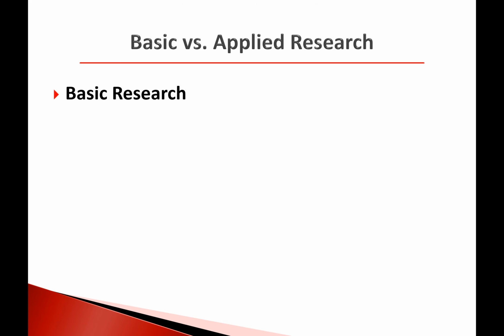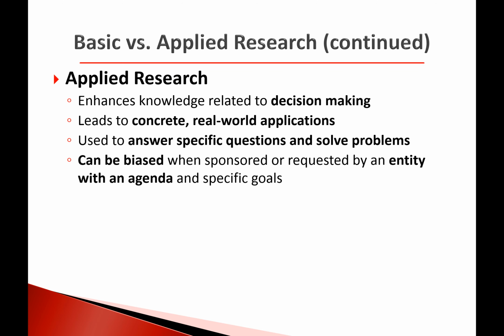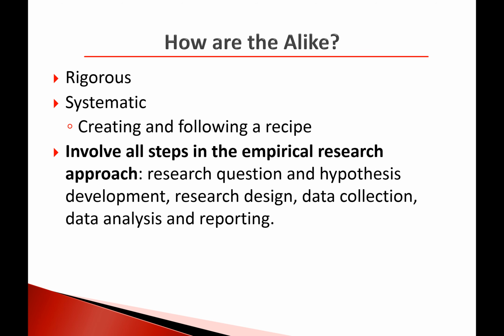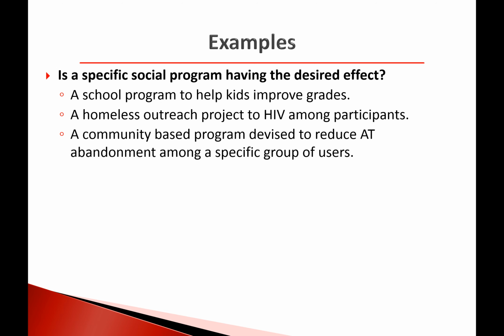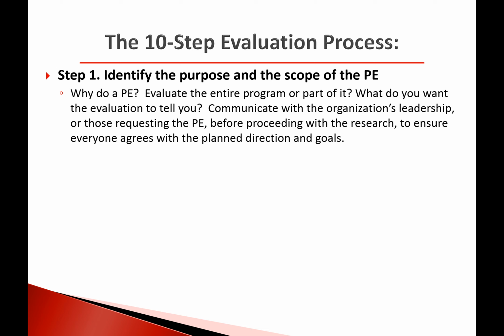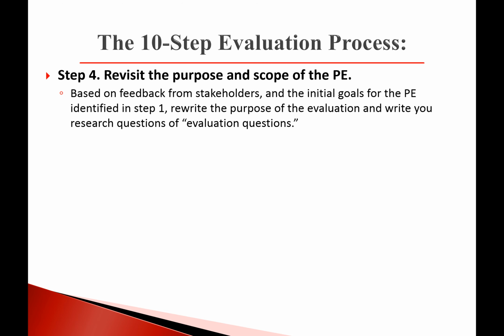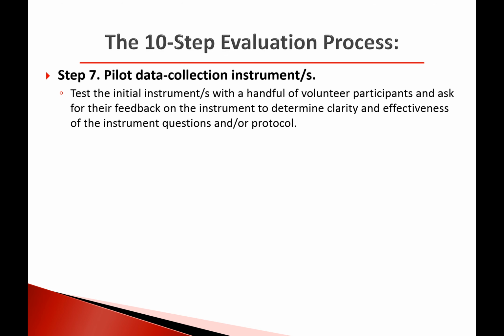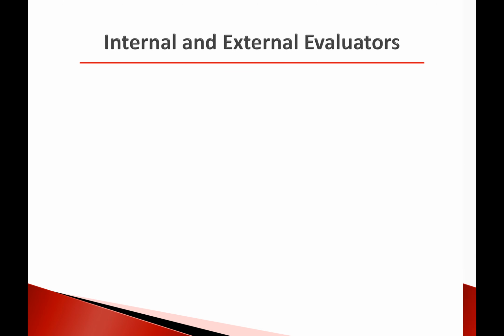JenTalk: The Essentials of Good Evaluation Research